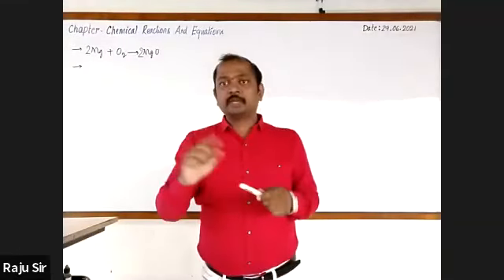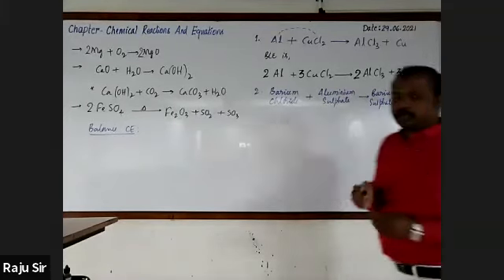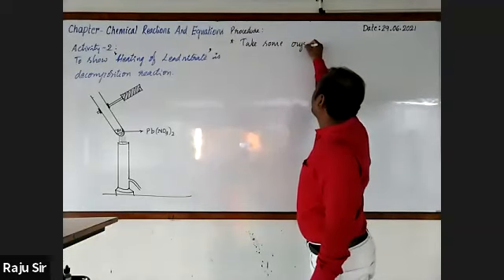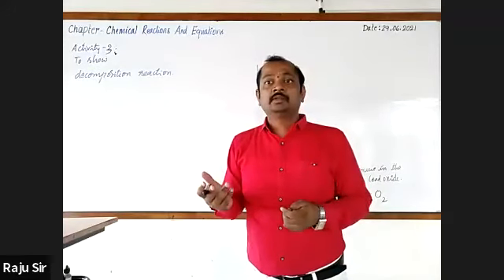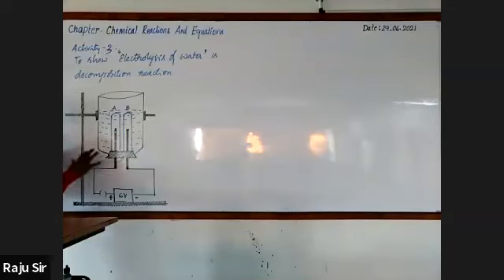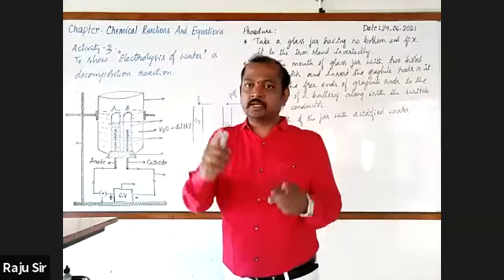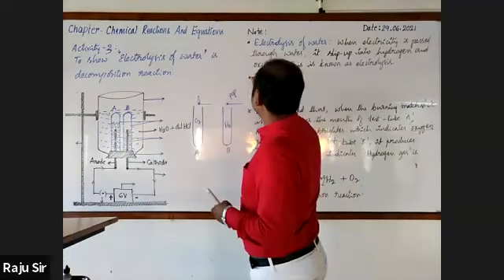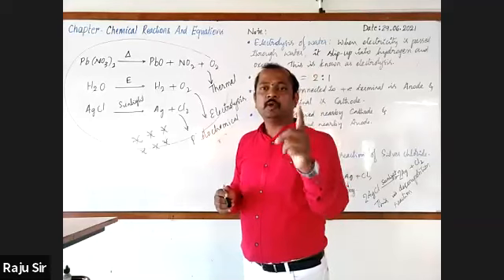Chemical Reactions (Period - 07) Class 10 CBSE Chemistry